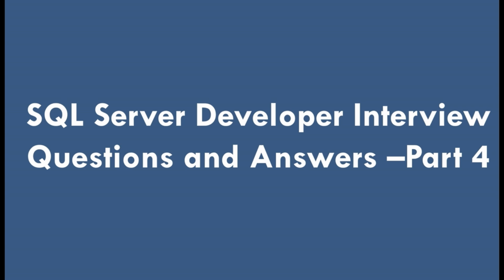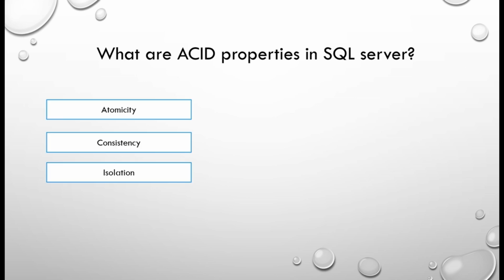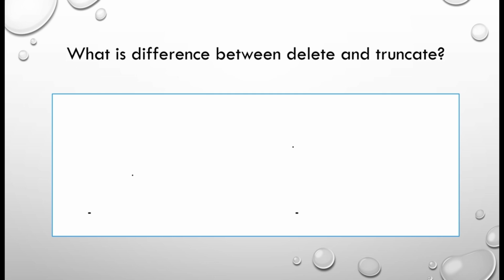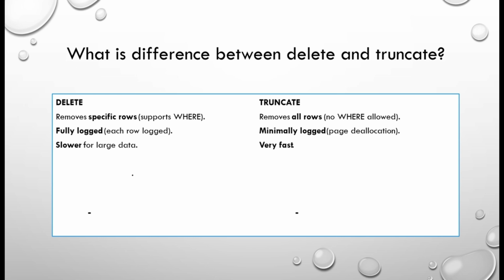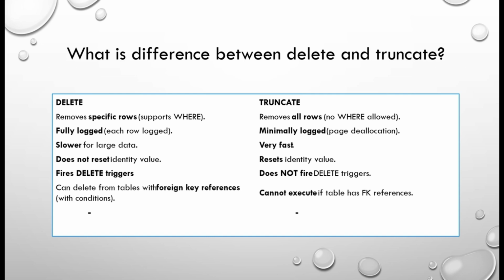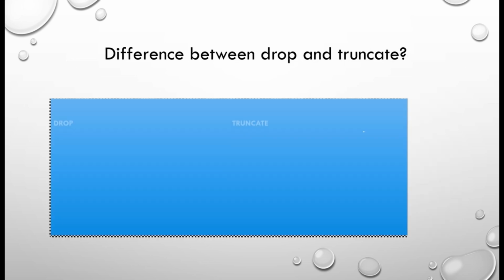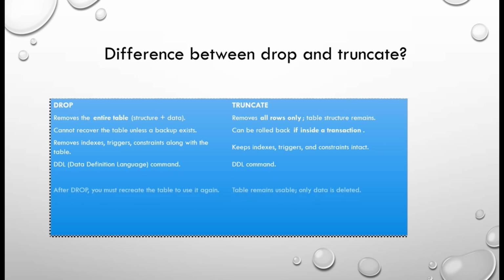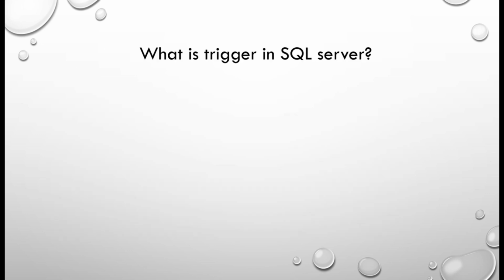4.sql server developer interview questions and answers